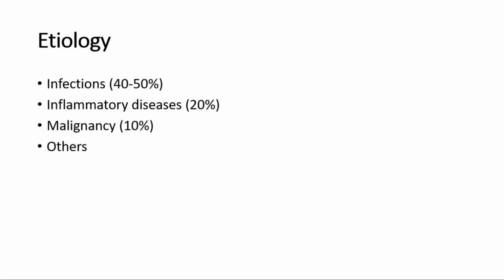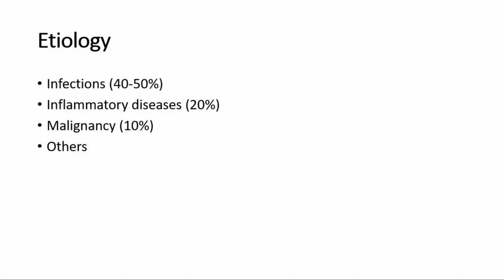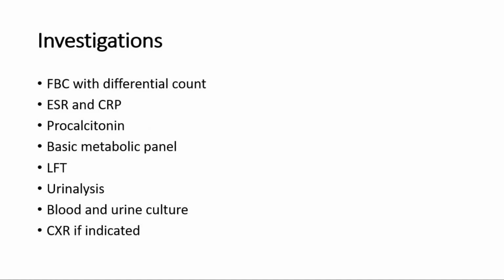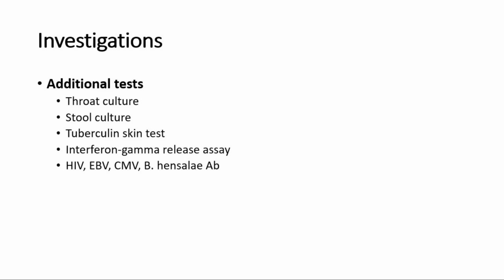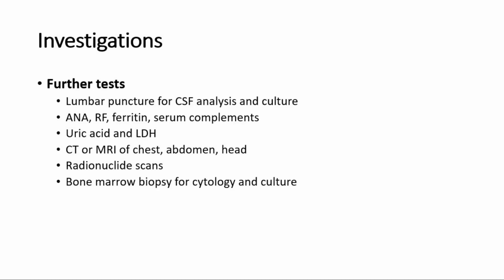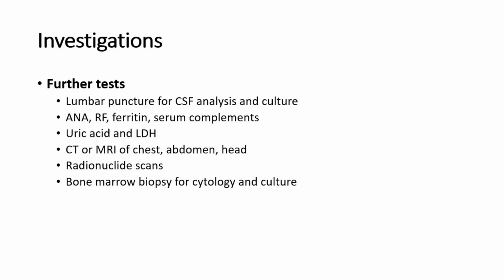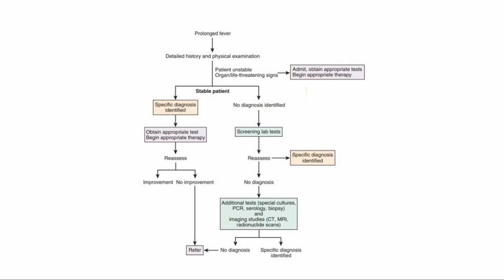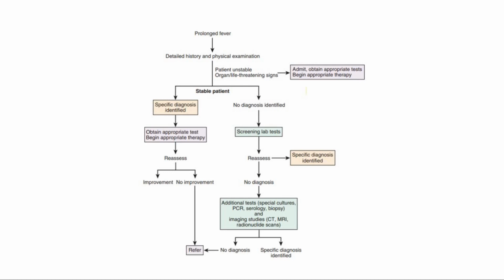Fever of unknown origin in pediatrics - for medical students, the causes, investigations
Fever of unknown origin (FUO) refers to a condition in which the patient has an elevated temperature (fever) but, despite investigations by a physician, no explanation has been found.